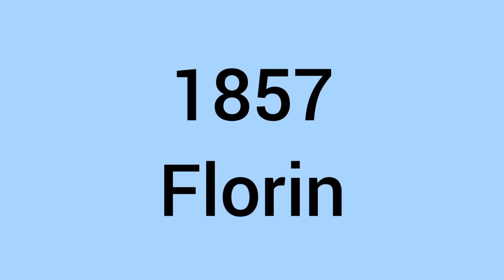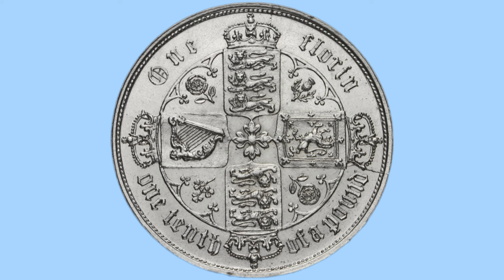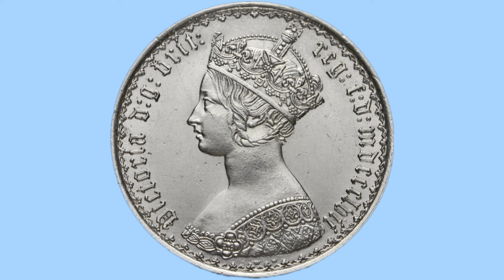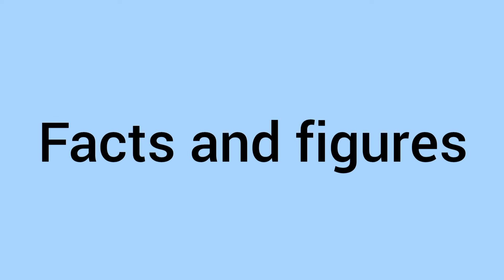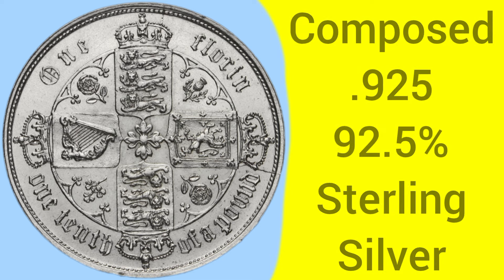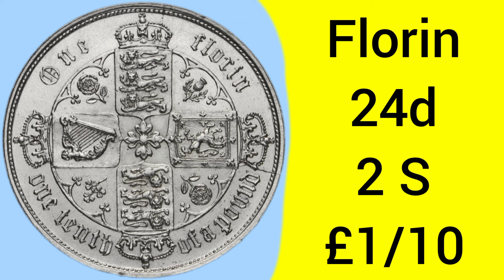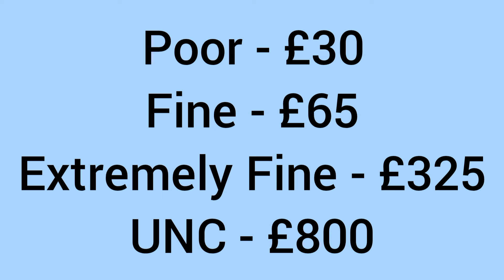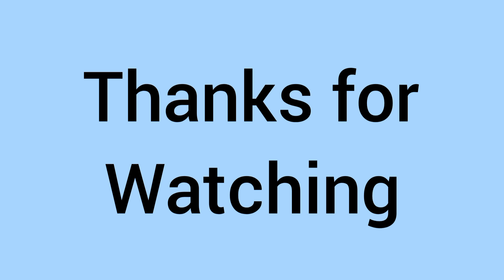All About The 1857 Florin